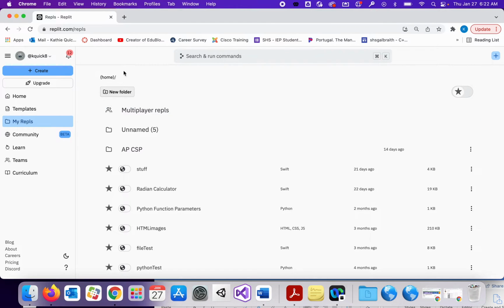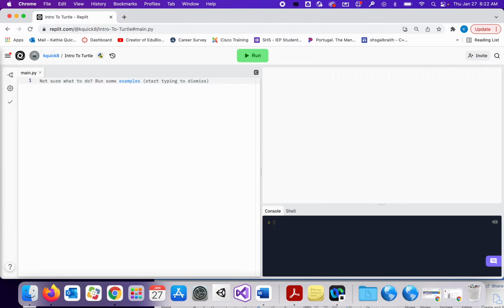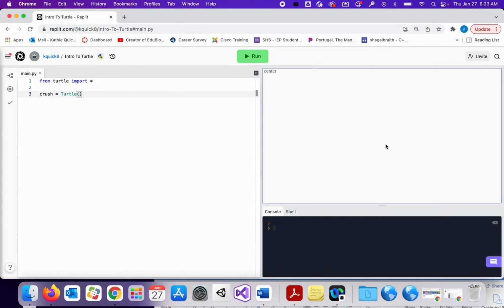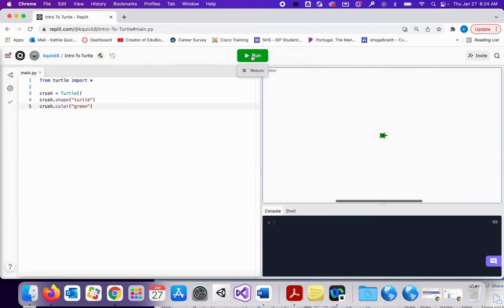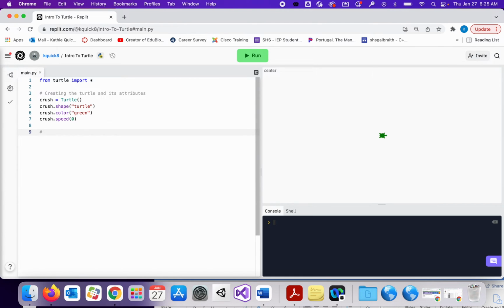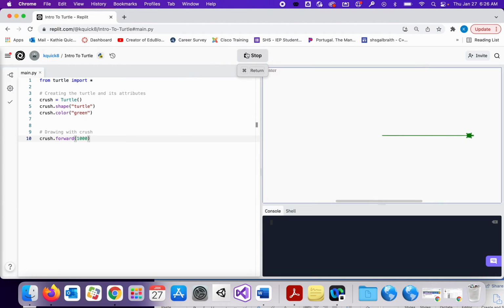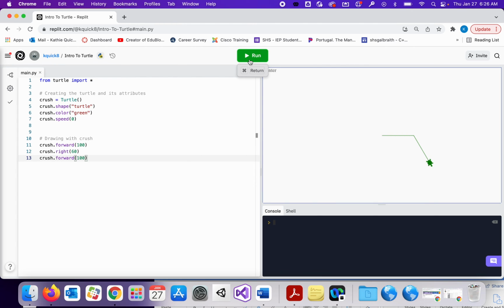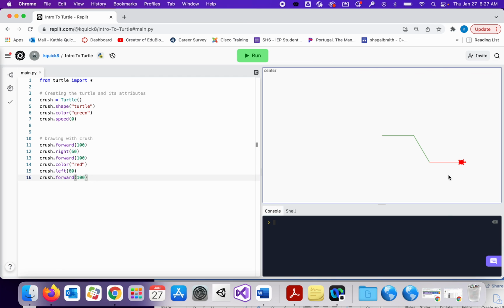Python (part 1): Turtle Intro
Using the Turtle library to experience text-based Python.